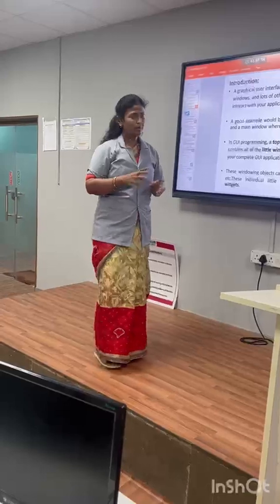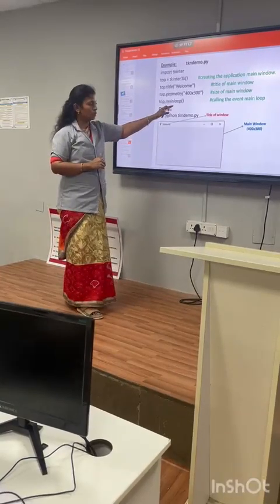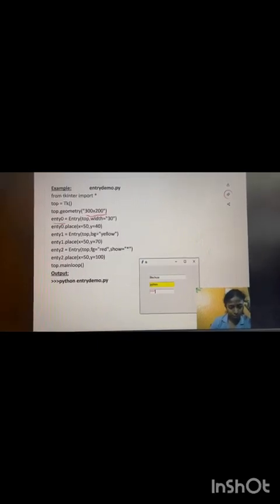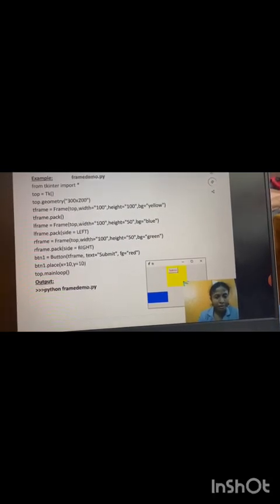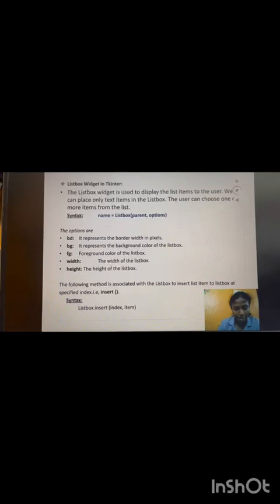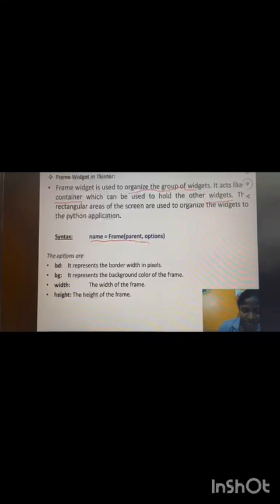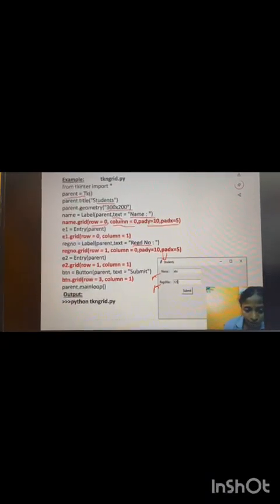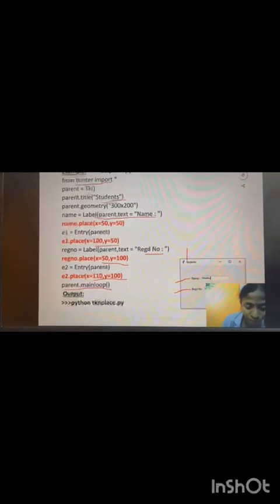Problem Solving using Python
After watching this lecture, students will be able to:
1. Understand GUI programming toolkits and their role in developing graphical user interfaces.
2. Explain the basics of Tkinter and its importance in Python GUI development.
3. Create simple GUI widgets such as labels, buttons, and entry fields using Tkinter.